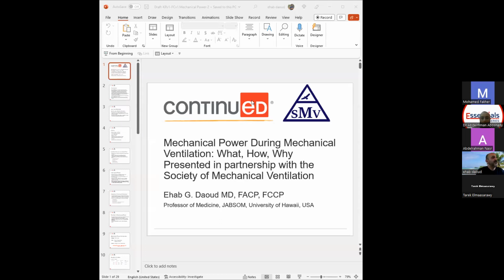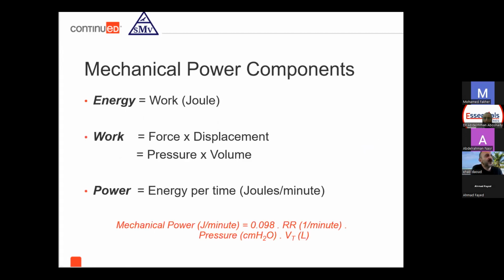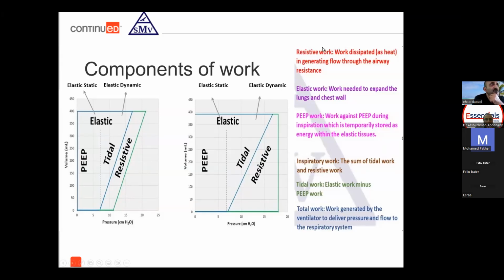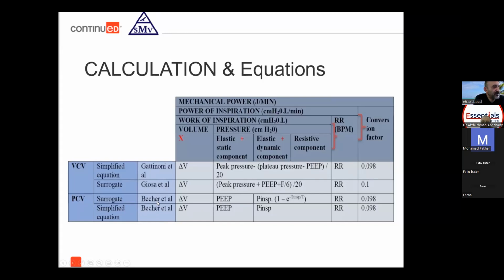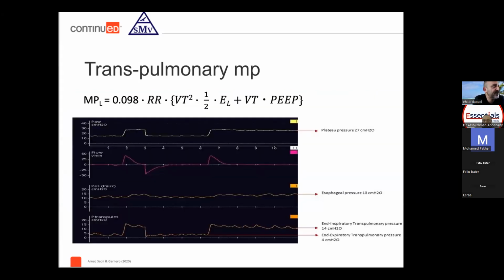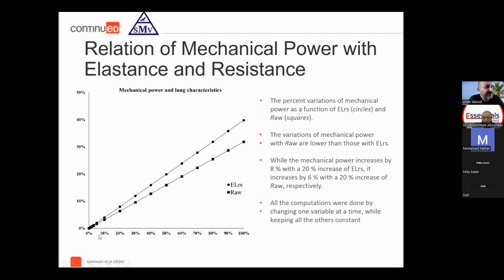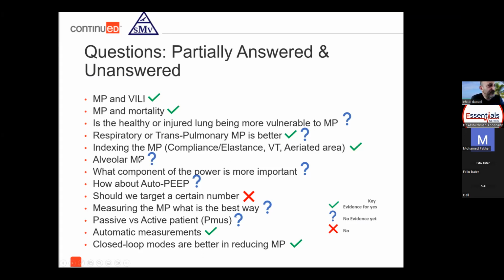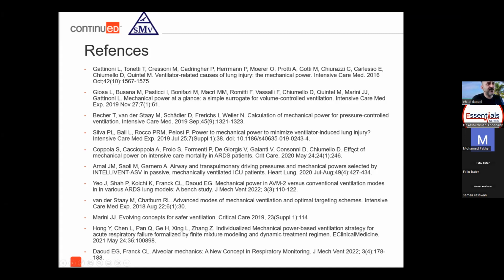Mechanical Power & VILI -- Prof Ehab Dawood -- 1st Essentials Webinar of Respiratory Critical Care